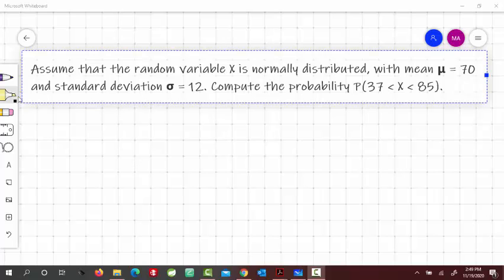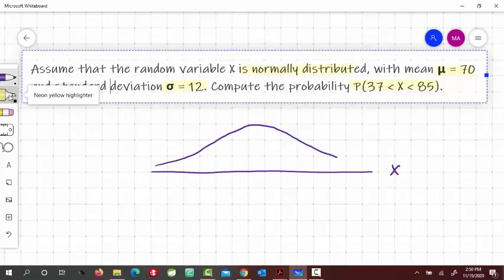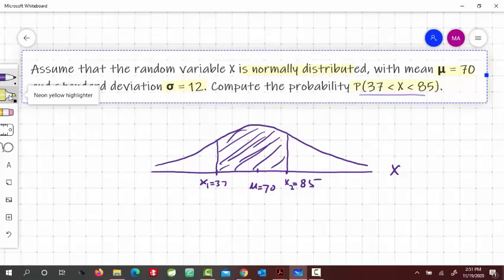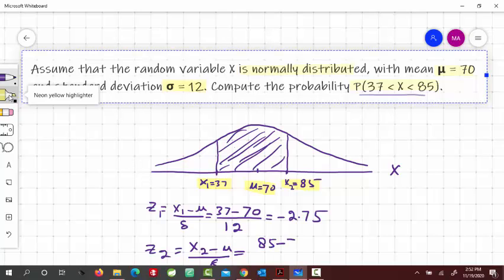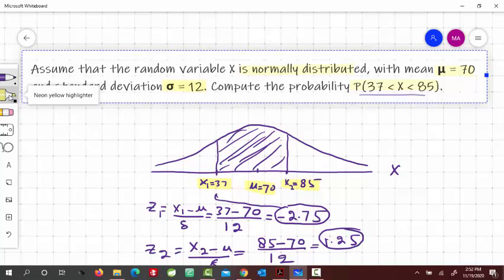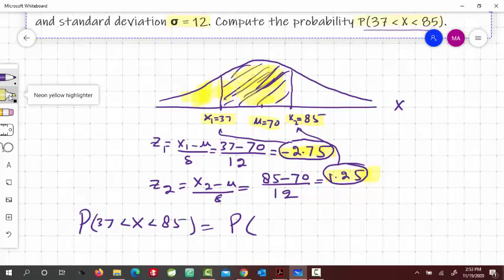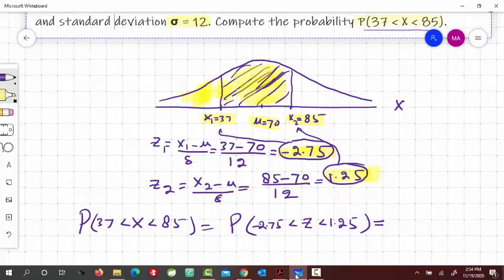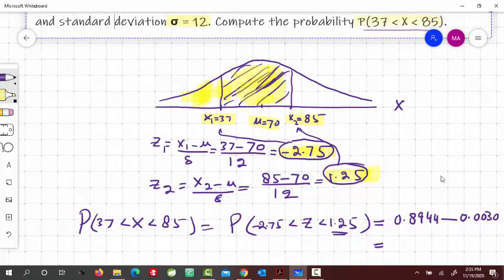Example: Probability of a Normal Random Variable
Assume that the random variable X is normally distributed, with mean μ = 70 and standard deviation σ = 12. Compute the probability P(37 less than X less than 85).